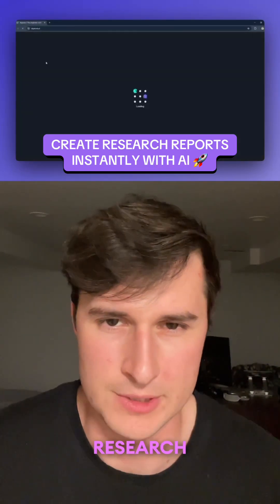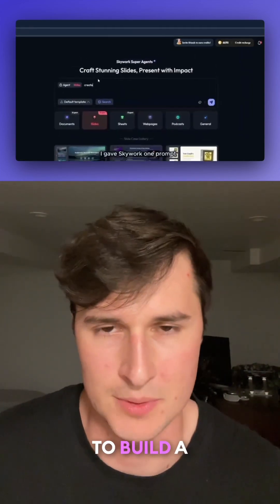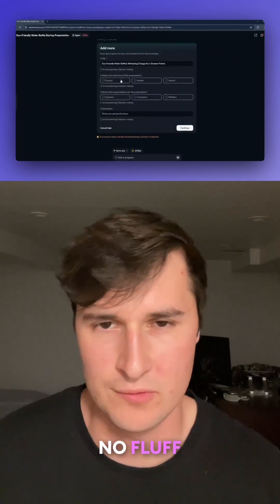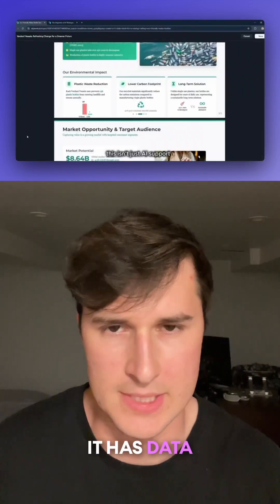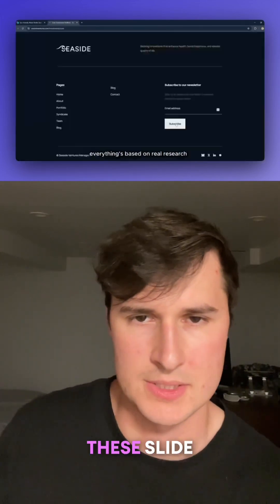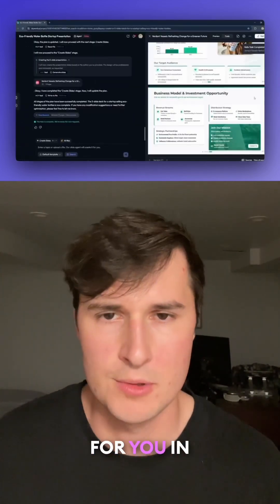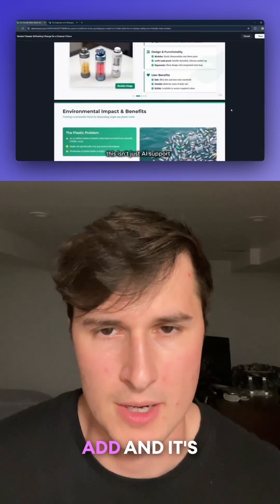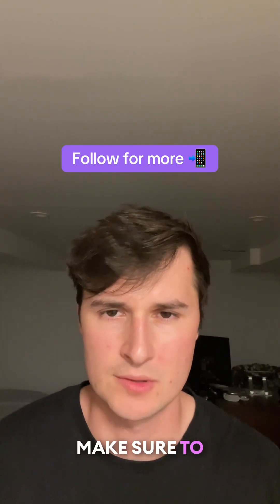Create research reports and presentations instantly with AI